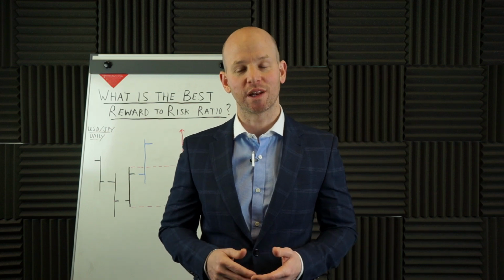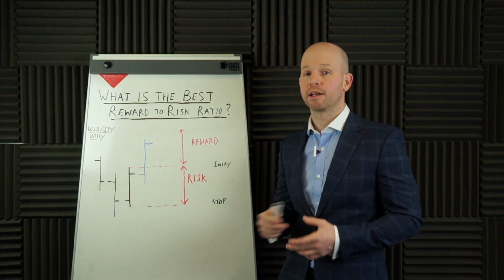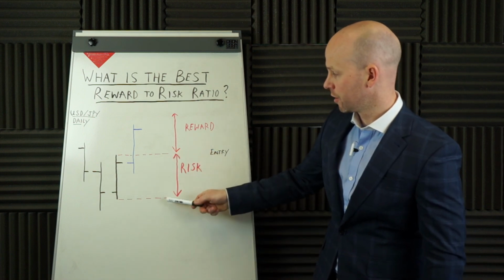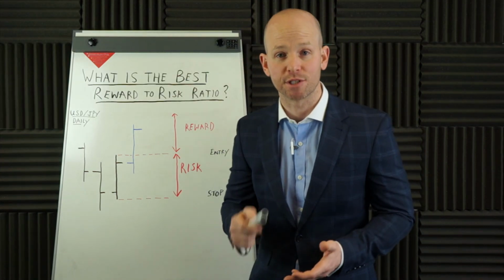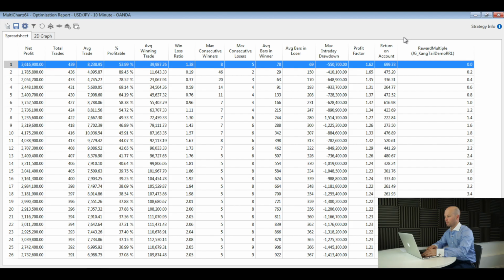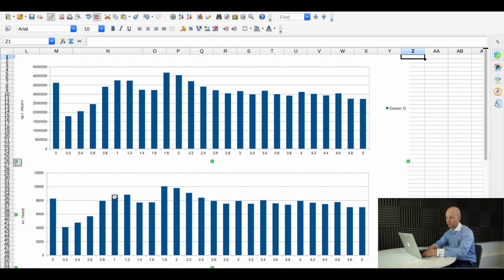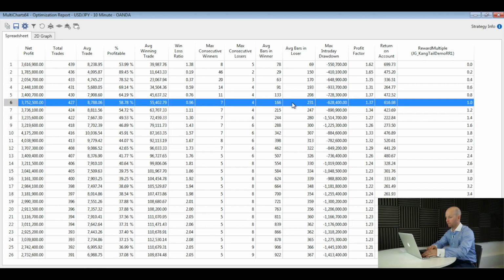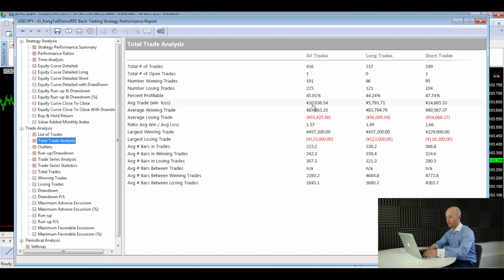How to find the BEST Risk / Reward Ratio for Forex Trading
In this video I test 25 different Reward to Risk ratio profit targets on a forex strategy to see which one works the best.

If you are interested in the original strategy I used for this test then watch this video

And you can download the rules including the improvements for free

I used an already profitable day trading strategy for USD JPY and introduced a profit target based upon the risk or how far away the stop loss is.

I tested 25 different targets up to a 5:1 reward to risk ratio to see which one works the best and if any beat the original time based exit.